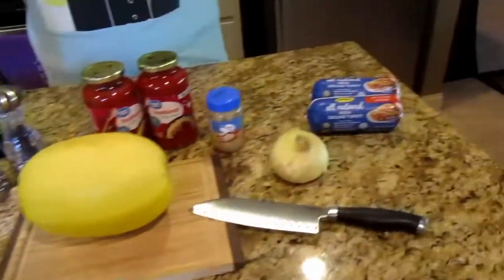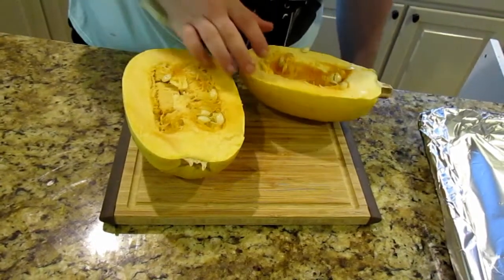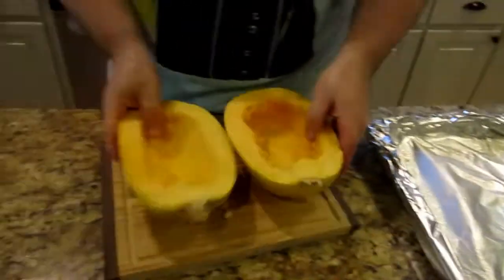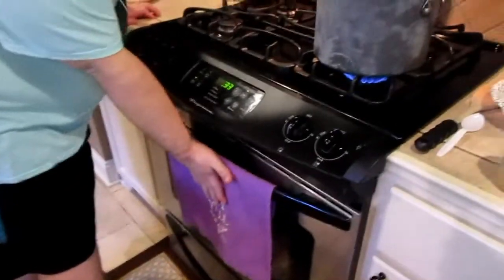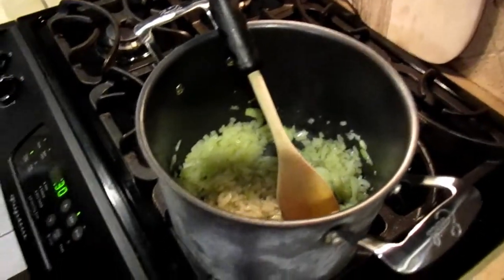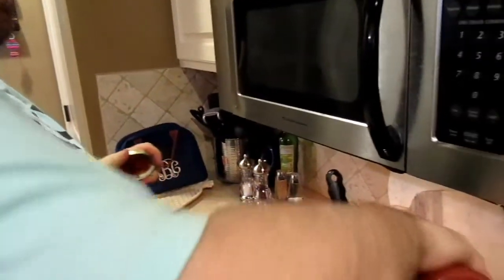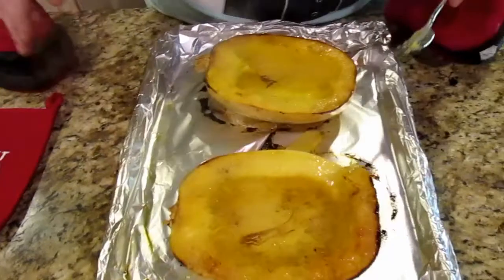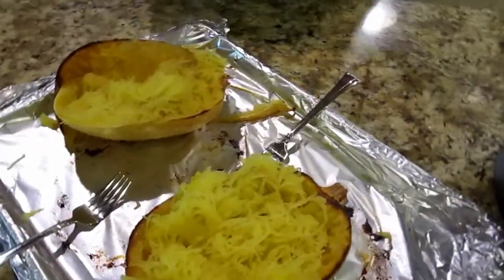Today let's make Super Healthy Spaghetti Squash!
To Book The Sailing Away With T and K Presents "The Family and Friends Group Cruise" Please Contact our Traven Agent Cheri at Awesomesunsets.com. Still $50 deposits per Cabin until December 15, 2020! Space is Limited!

Hi! We are TJ & Kayla from Baton Rouge, Louisiana and we are Sailing Away with T &K! We LOVE cruising! Combined, we have been on over 25 cruises and have sailed with the top five cruise lines in the United States: Carnival, Disney, Norwegian, Royal Caribbean, and Princess. This page will feature information on our upcoming and previous cruises, discounts and sales that we find online, travel tips and tricks, hotel and parking recommendations, flight and luggage reviews, and ship tours and reviews.